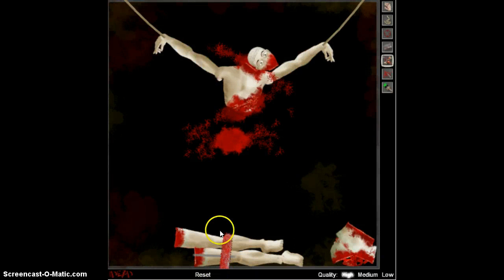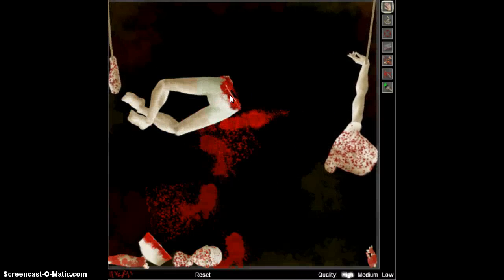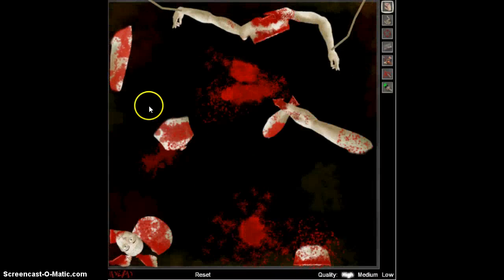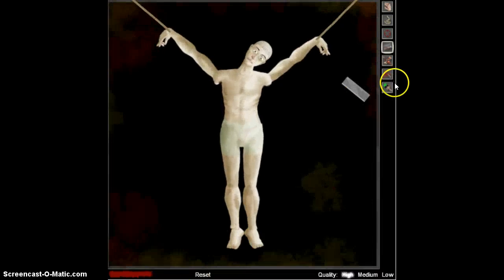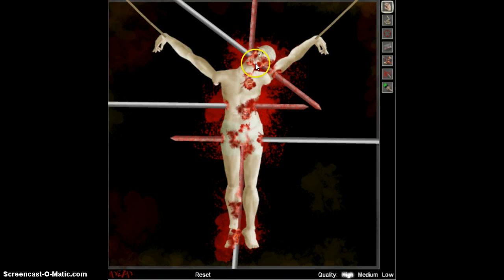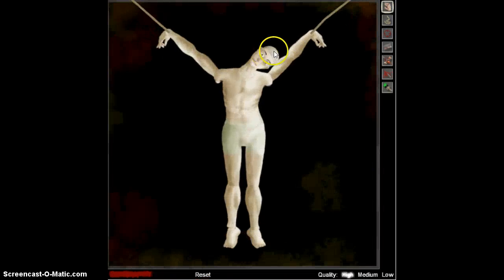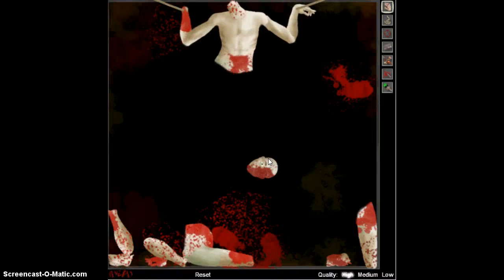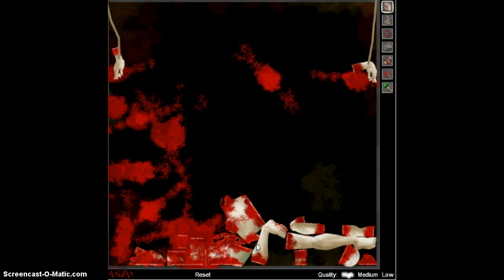The Torture Game: Dancing on Spikes!!